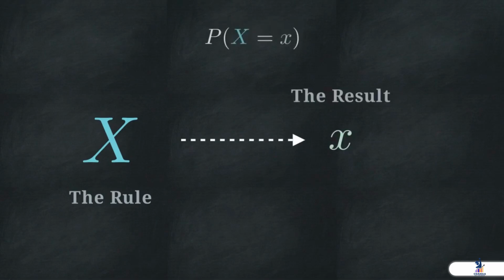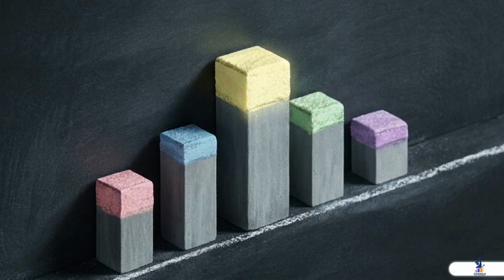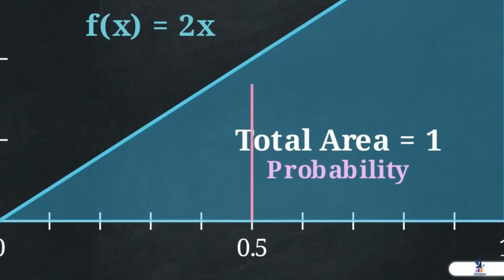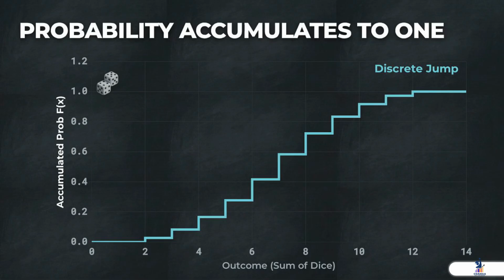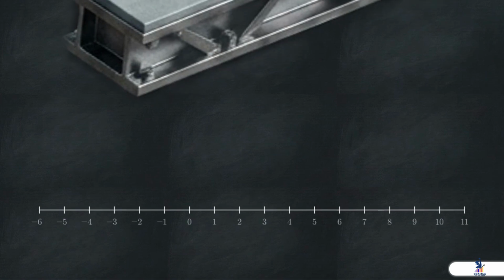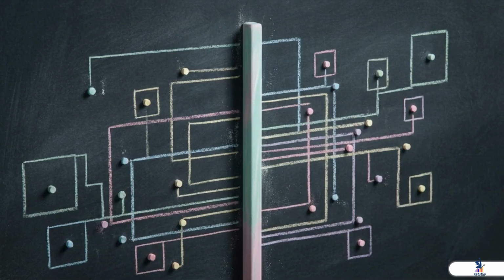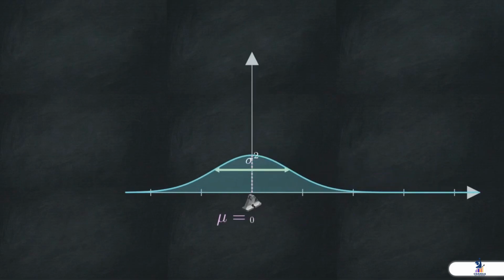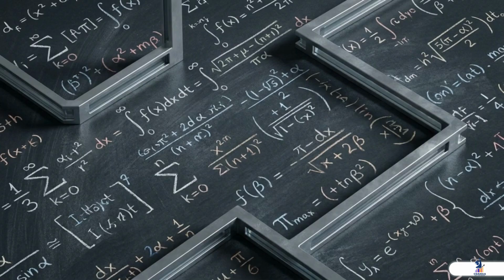The Architecture of Random Variables From Mapping to Moments NEW